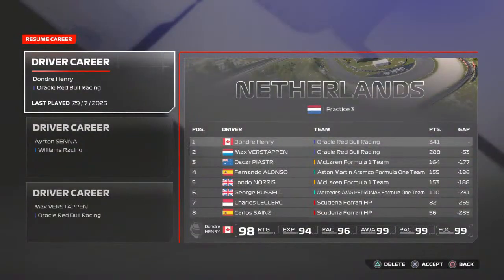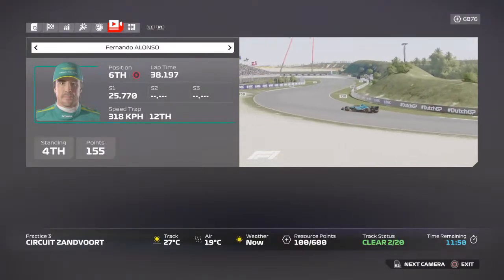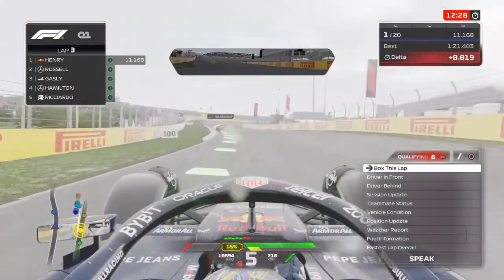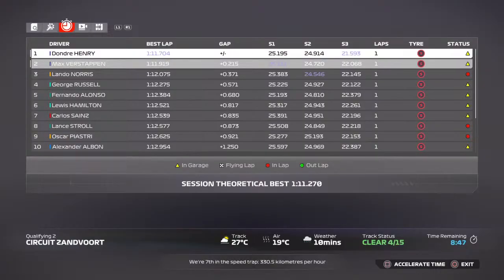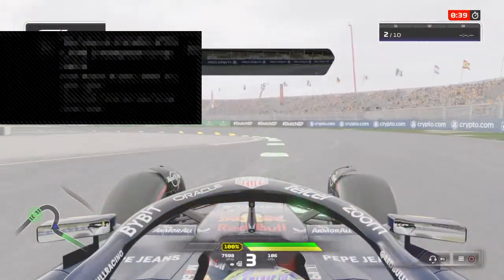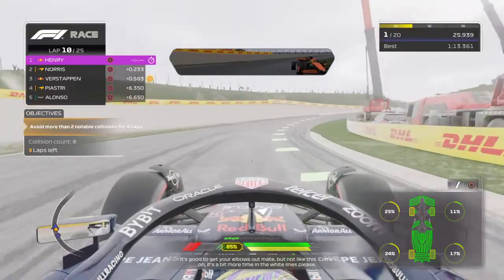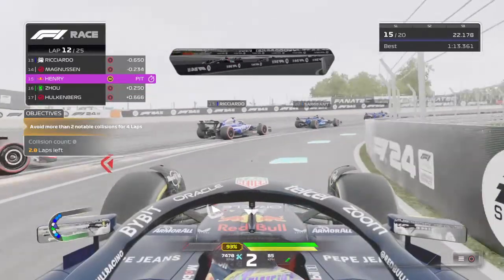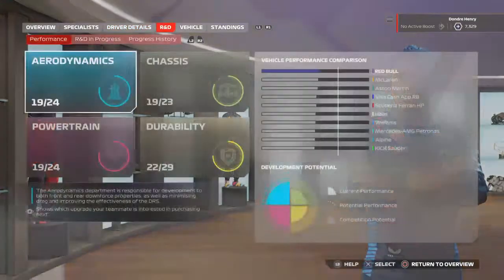F1 24 gameplay pt.18 Circuit Zandvoort (Netherlands) 🇳🇱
It's all gaming and this is for fun and my enjoyment.
Snap:yourboyy_38
 Go add me up, guys